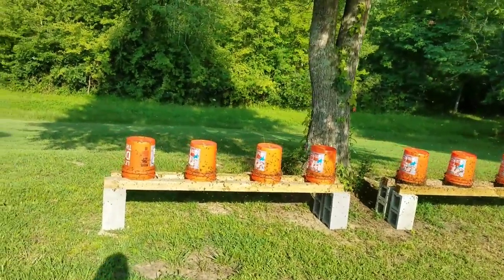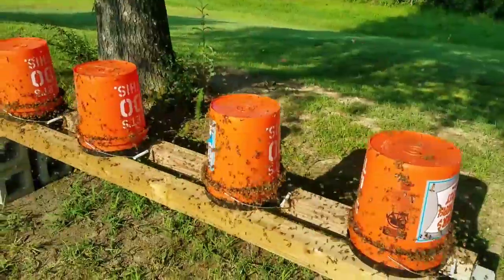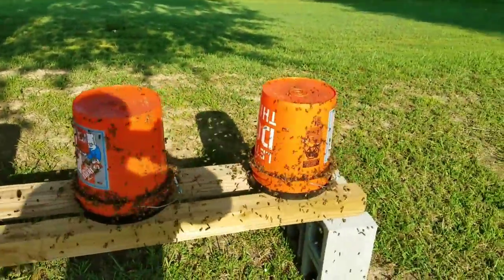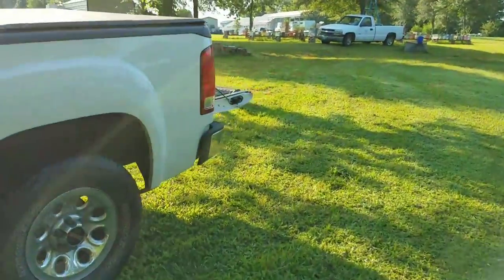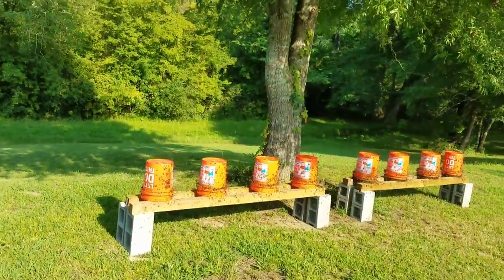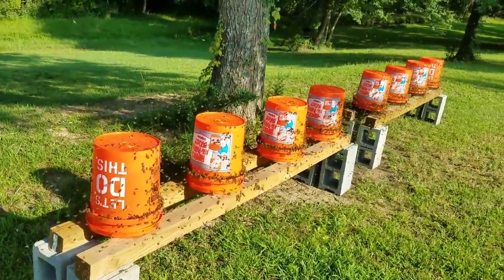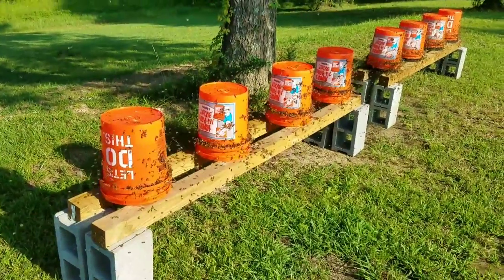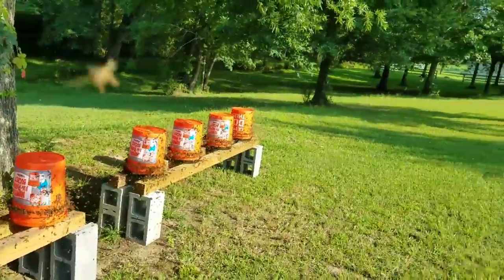How is open feeding safe for your Honey Bees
I explain why open feeding is safe, and no different than your bees foraging on sugar around your community. And at least you are keeping them in your own yard by community feeding.